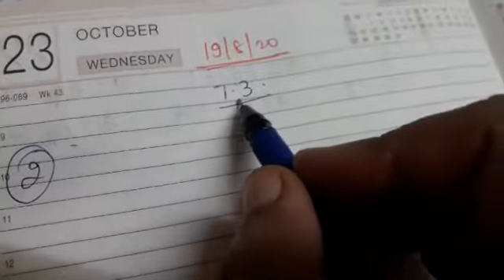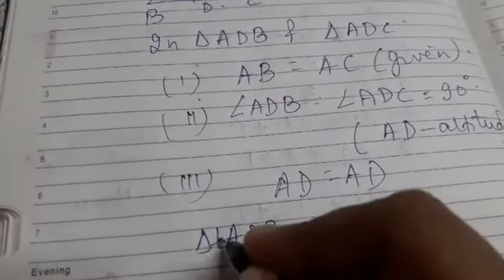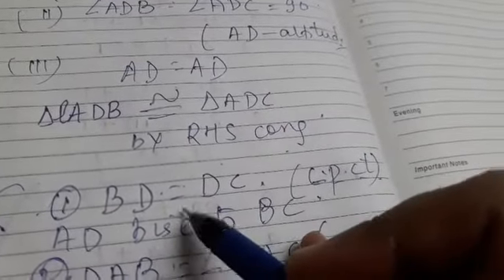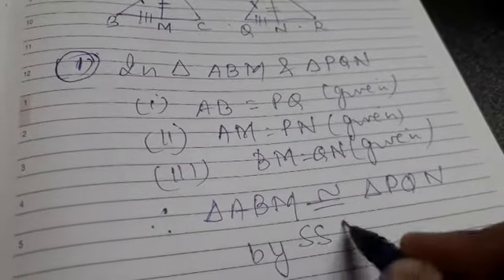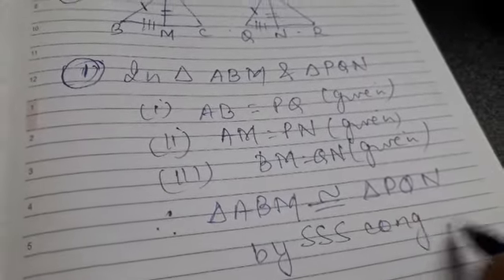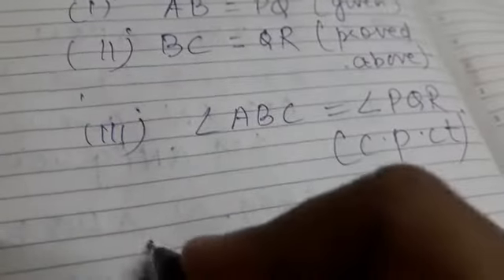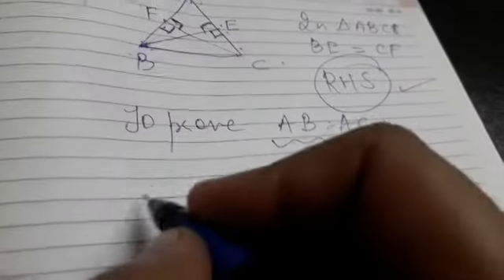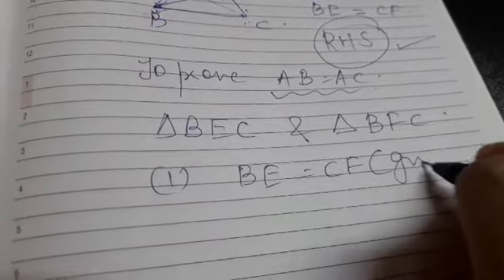Mathematics 9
Triangles..ex 7.3